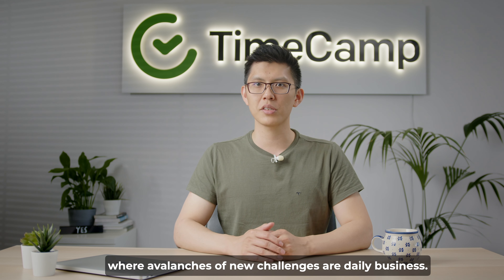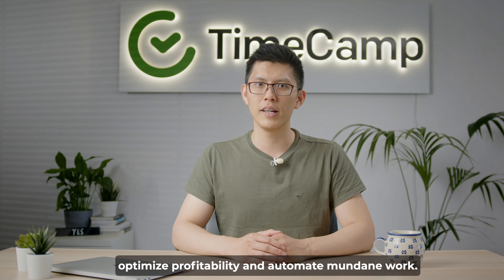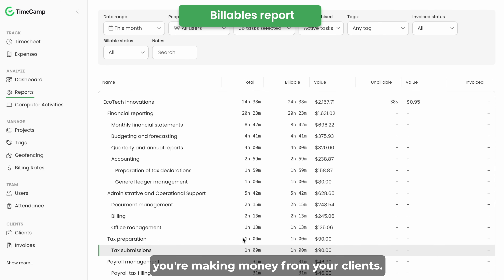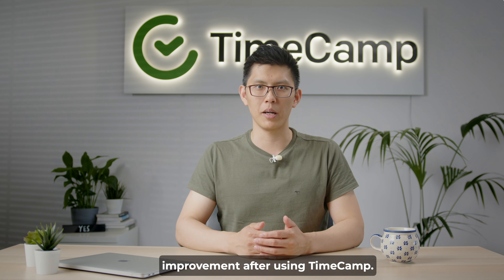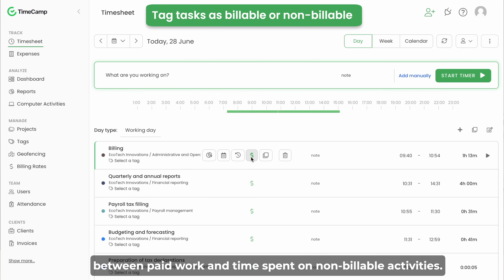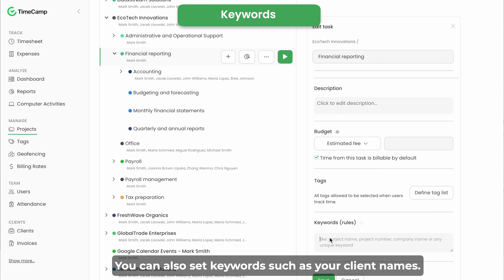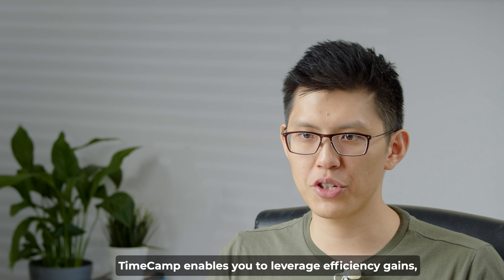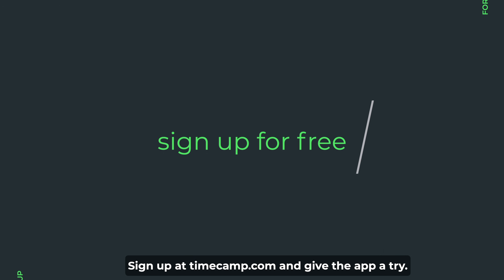Time tracking for accountants. View profitability, one-click timesheets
TimeCamp's time tracker helps accounting firms keep track of profitability from each client, enhance billing accuracy, and expedite timesheet work. Watch this video to learn how TimeCamp helps accountants enhance the quality of their daily work. when you're ready to clock your team in.

TimeCamp's other accounting-friendly features include:
- Tags for marking tasks as billable or non-billable
- Automatic time tracking for maximum focus on work
- Intuitiveness makes the time tracker quick to master
- One-click start-stop time tracking for a smooth transition between multiple tasks/clients

Elevate how you measure profitability, bill clients, and submit timesheets with TimeCamp.